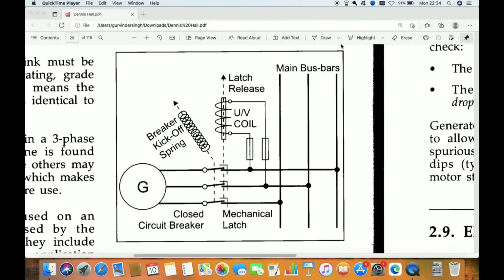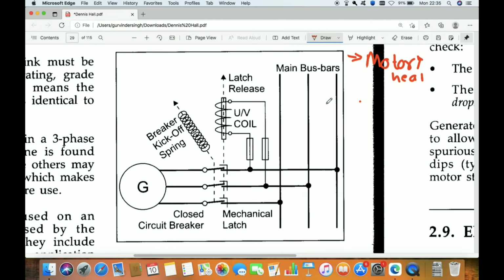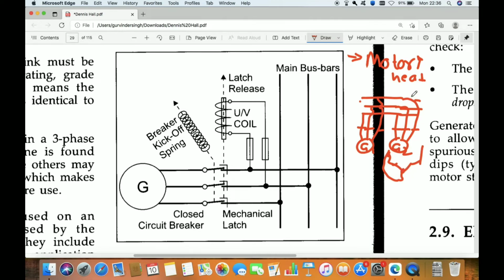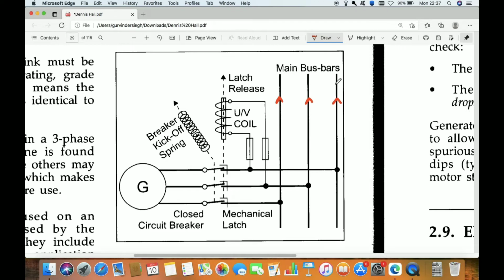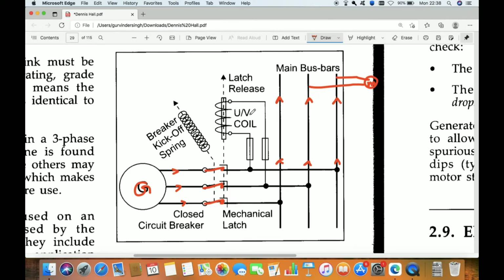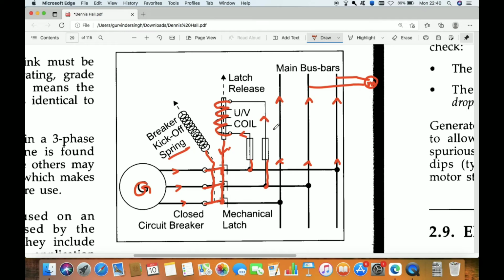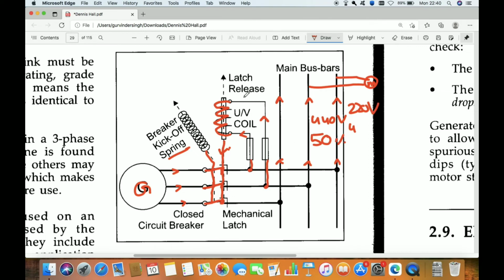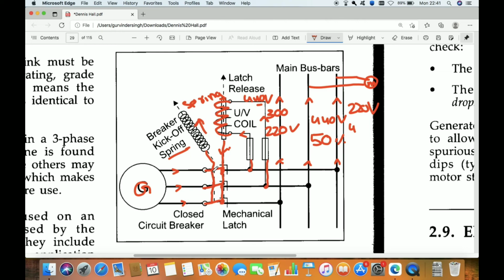UNDER VOLTAGE PROTECTION, CIRCUIT DIAGRAM AND WORKING